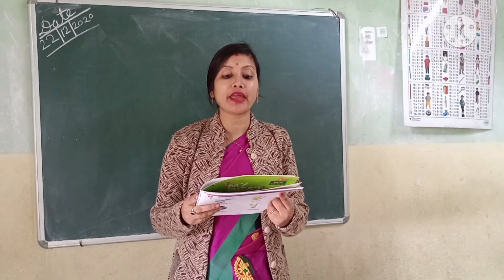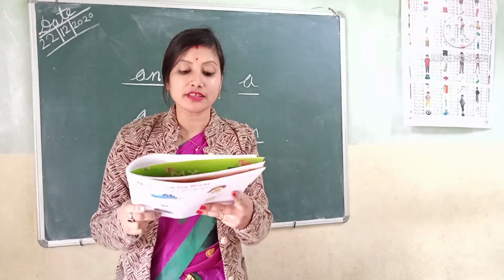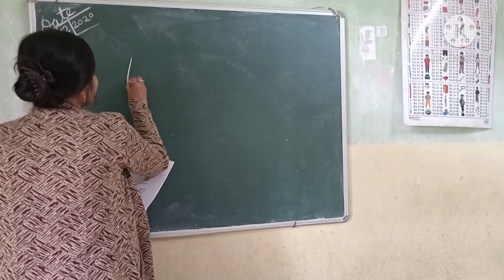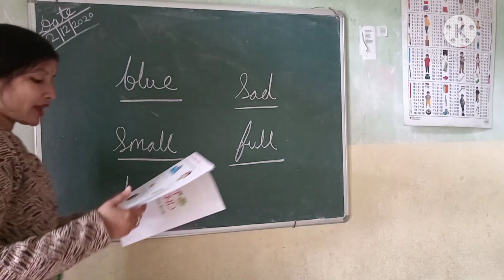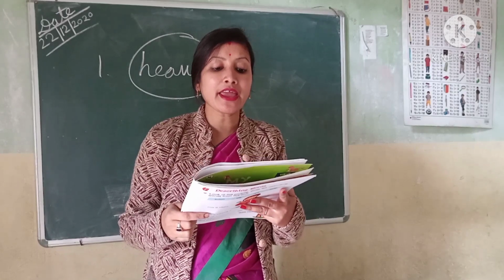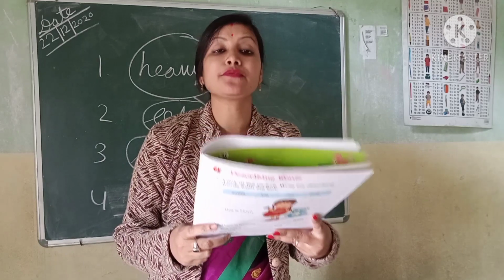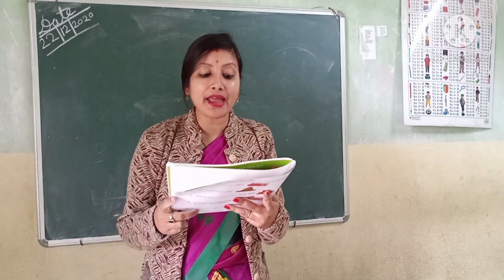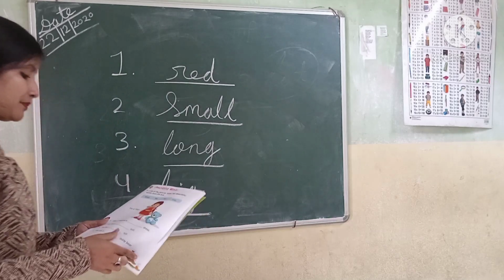Class-UKG Sub -English